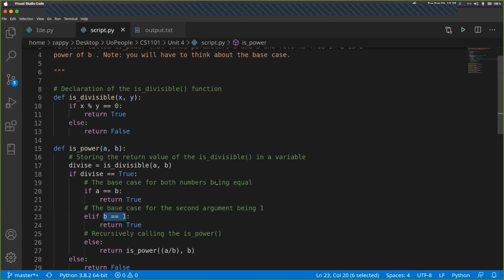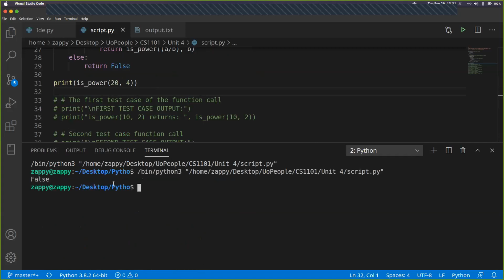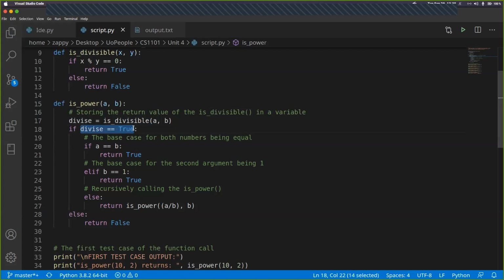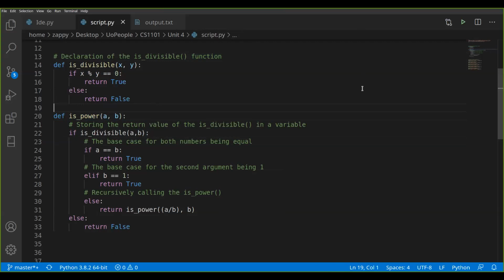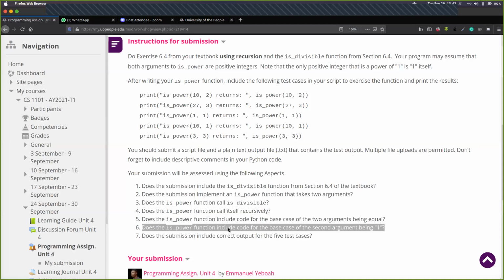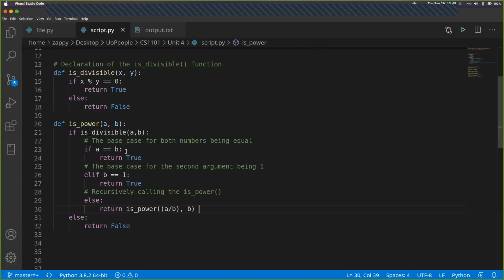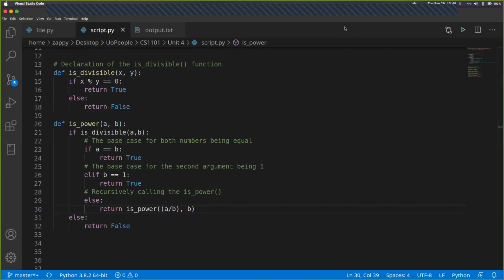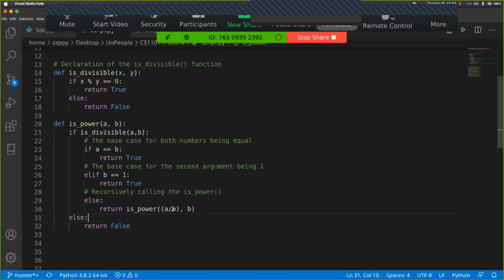UoPeople: CS1011 Python Week 4 Peer Help (Zoom Part 2)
Thanks to Zappy.